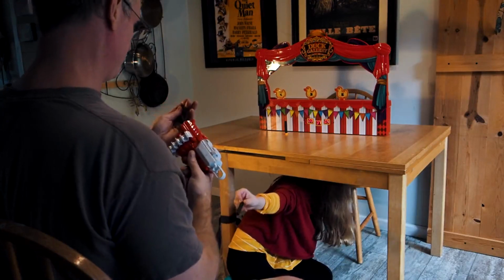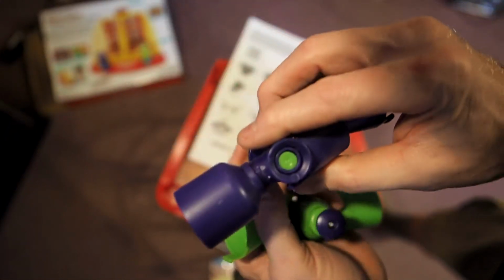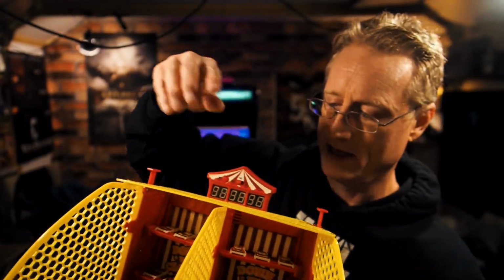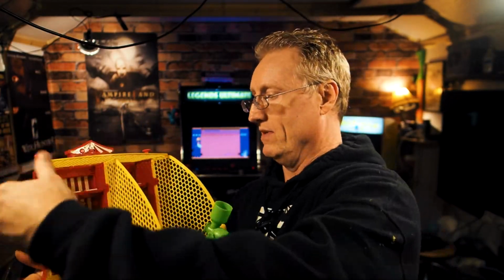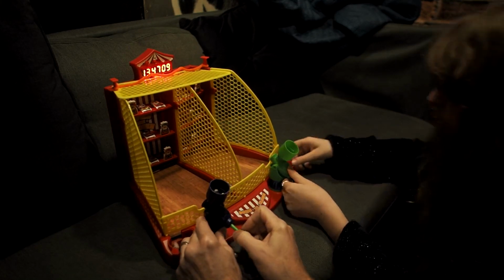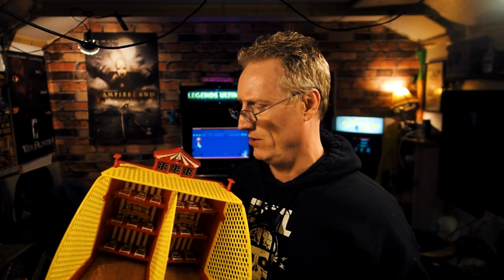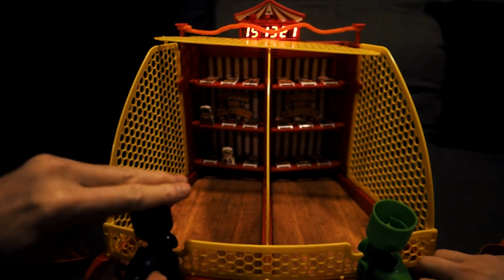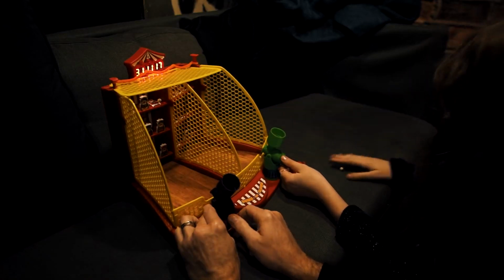Review of Electronic Arcade's " Down The Clown" - a surprisingly well made (and fun) game for $30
An in-depth review of "down the clown" reveals some pleasant surprises.

ep 66 - Down the Clown review